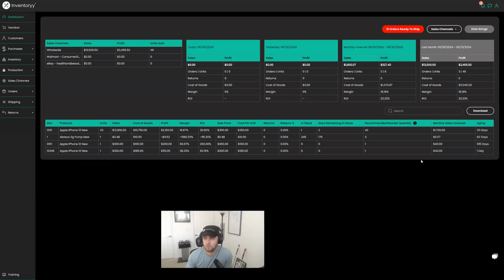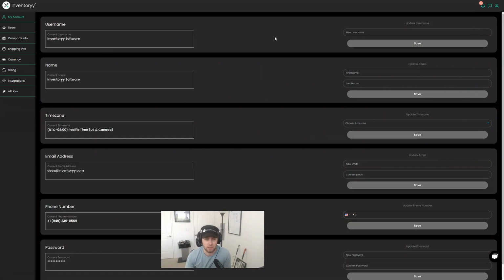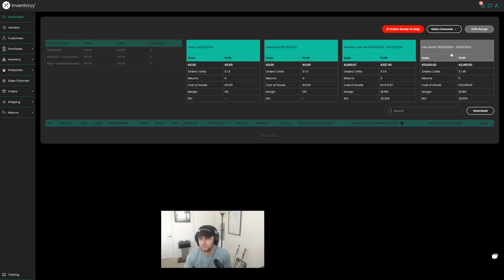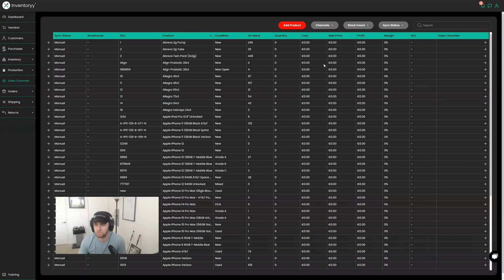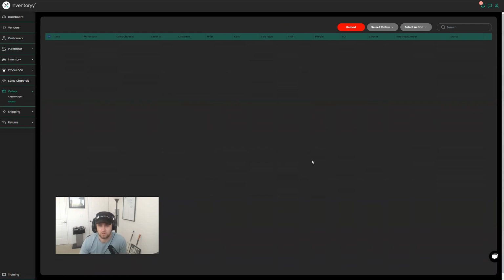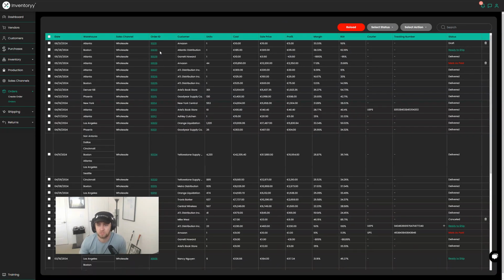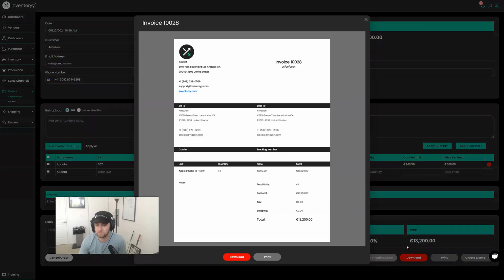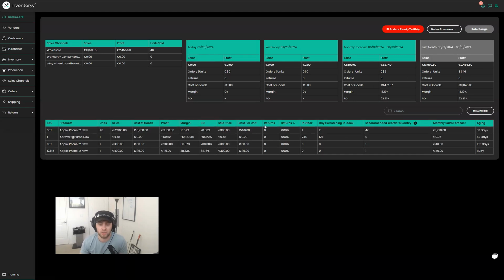How To Set Up And Use Multicurrency In Inventoryy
Timestamp

0:00 - Intro
0:18 - Set Your Currency
1:01 - Multicurrency